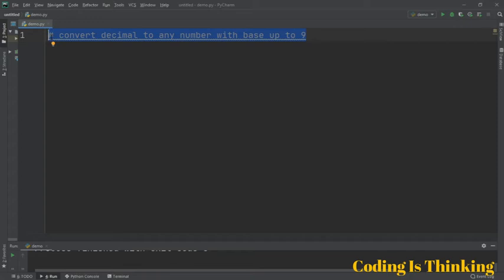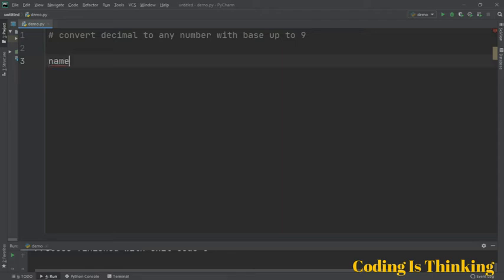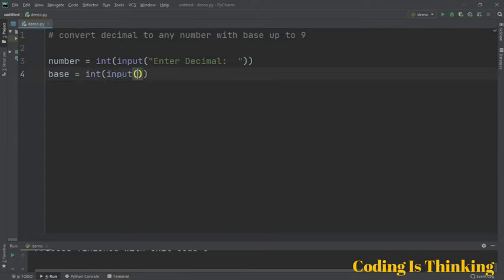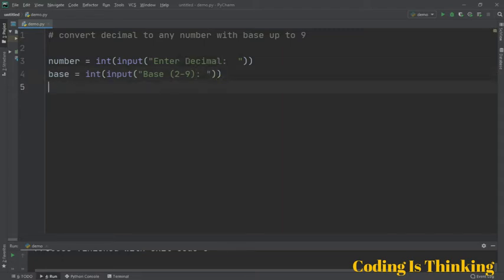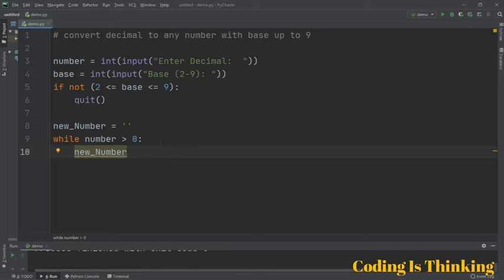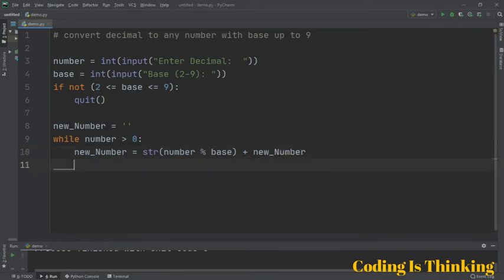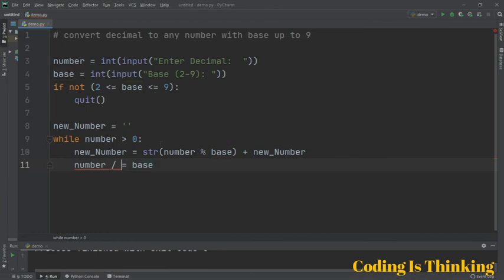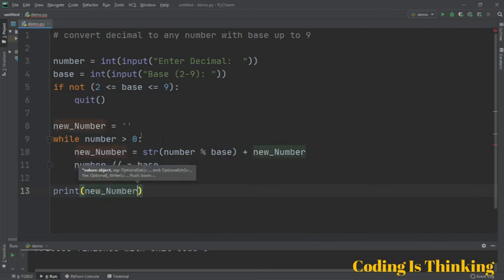Python 3.7: Decimal Module In Python | Must Watch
You will learn all about decimal module in python